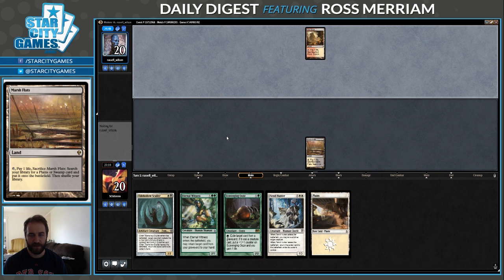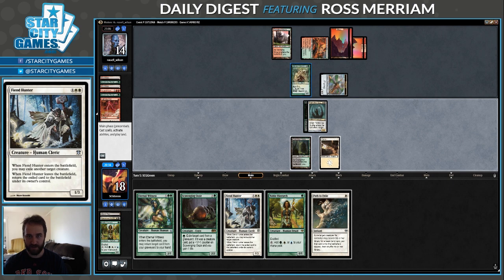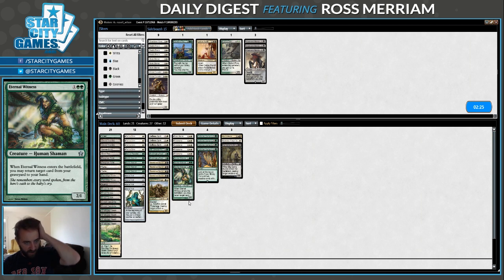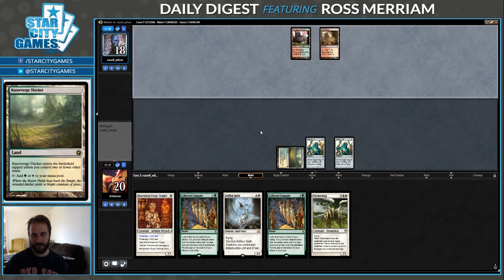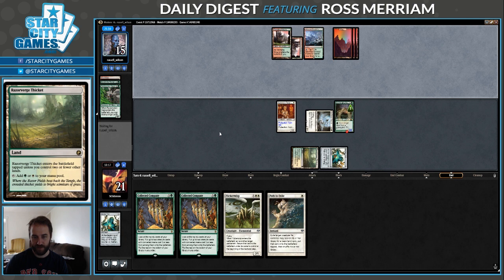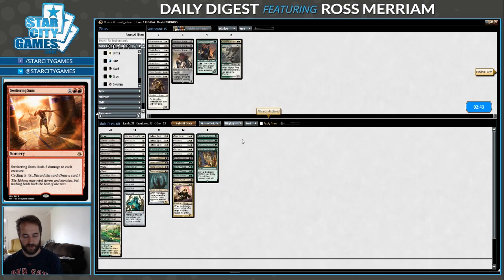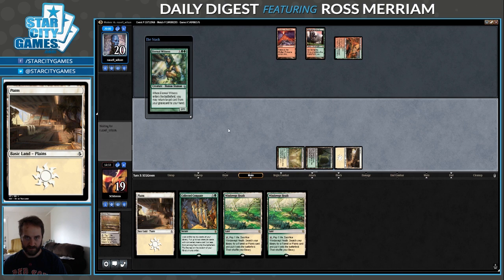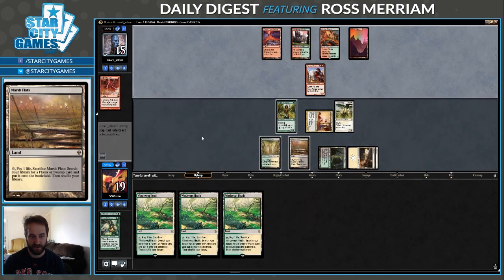Daily Digest: Abzan Company with Ross Merriam [Modern]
Flickerwisp, Collected Company, and Aether Vial in the same deck? Ross Merriam showcases the instant-speed shenanigans that will make Modern quake!